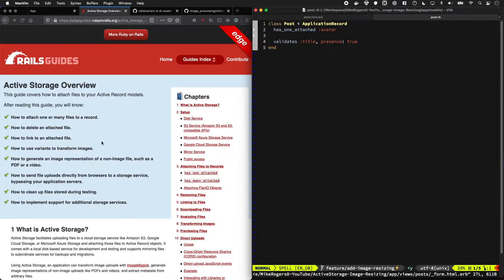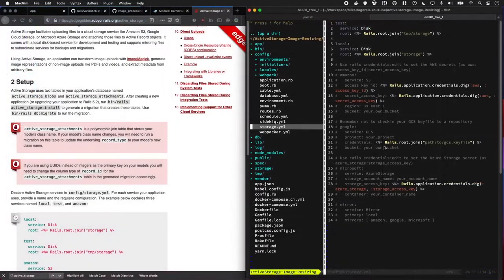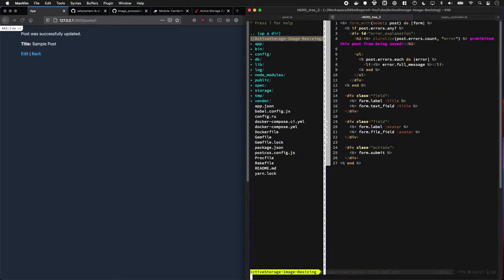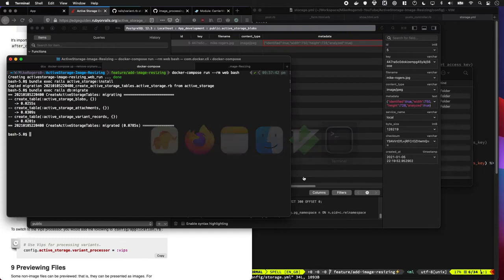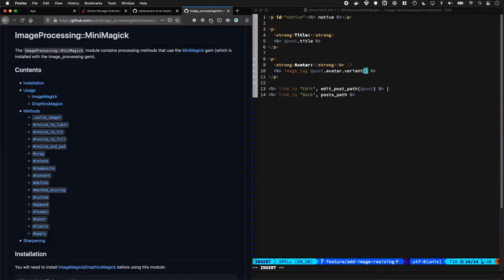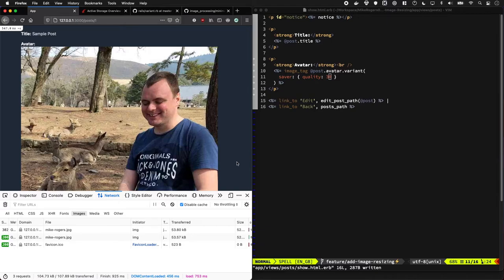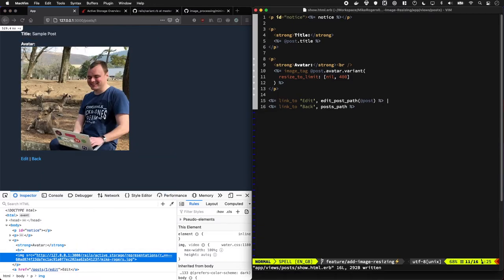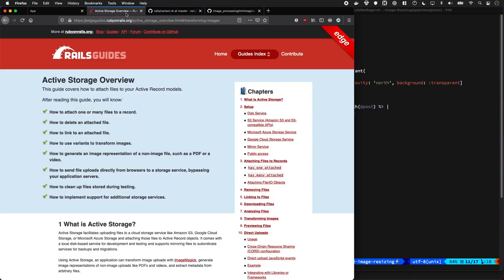Resize Images with Active Storage in Rails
Active Storage is built into Ruby on Rails and is a fantastic way to resize images. In this episode we'll go through how to set it up and how to resize images on the fly.

# Chapters

0:00 - What are we going to do?
0:13 - History of Active Storage
0:38 - Setting up Active Storage
1:43 - storage.yml Explained
2:06 - Setting up a new field
3:59 - Where do the files go?
5:00 - Analysing Files
5:55 - Transforming Images Documentation
6:32 - Compress an Image
8:04 - Rotate an image
9:18 - resize_to_limit and resize_and_pad
11:49 - Questions?

# Support Me